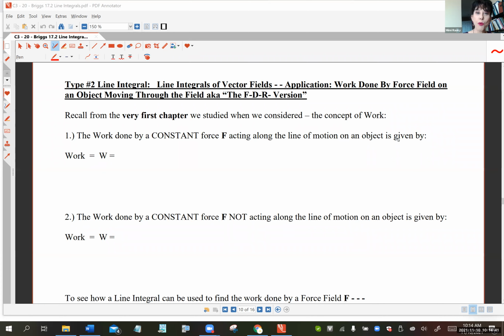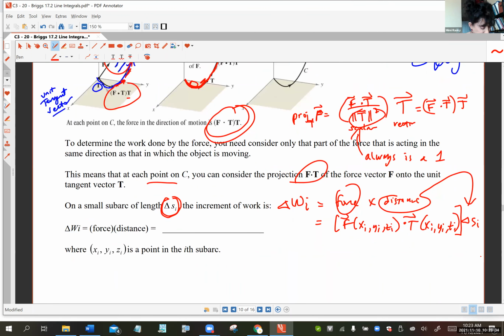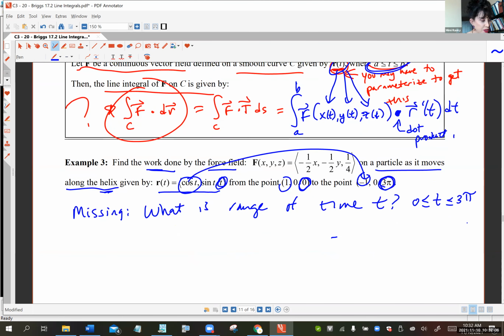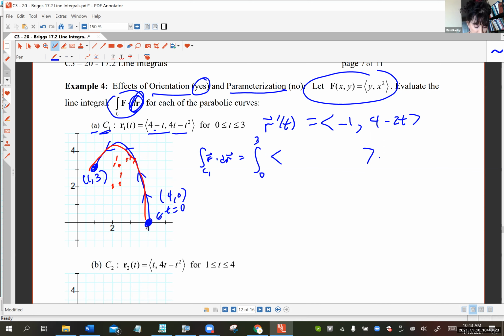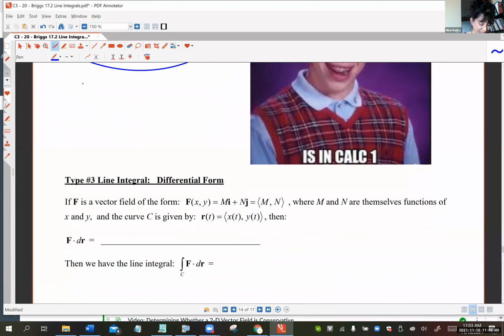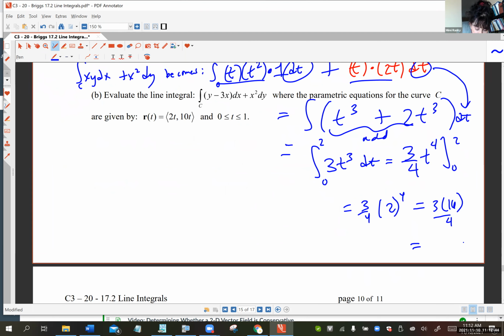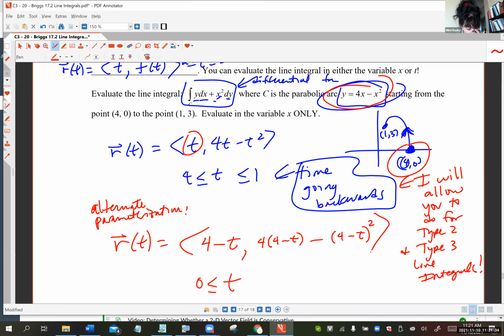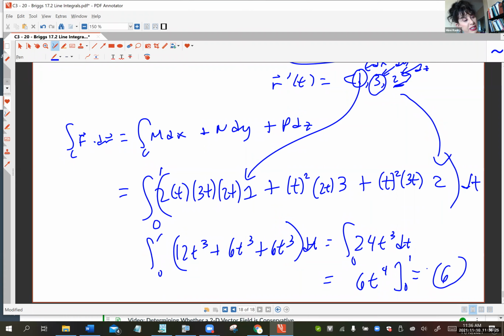Math 252 FA 21 Day #31 -- Line Integrals of Vector Fields